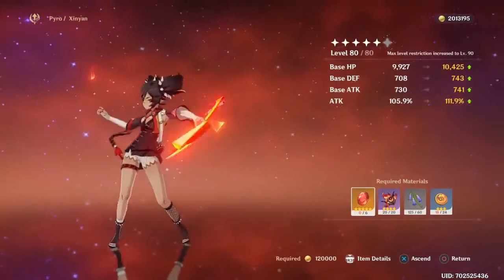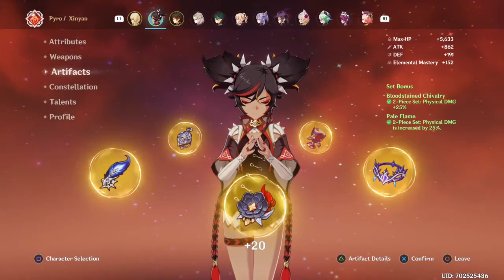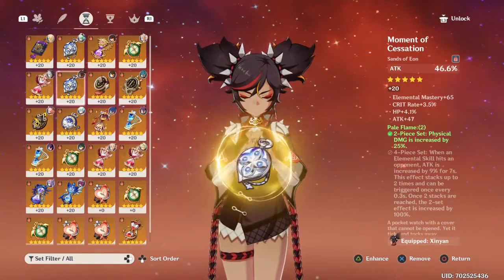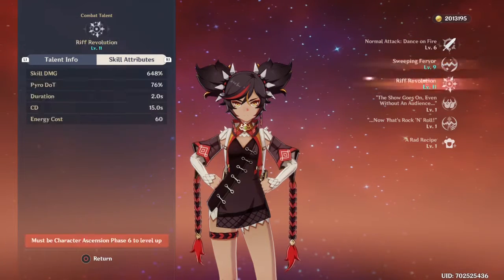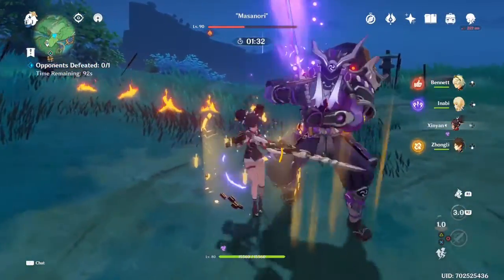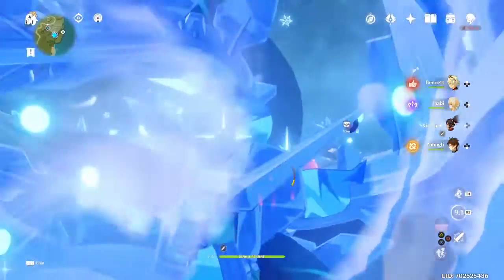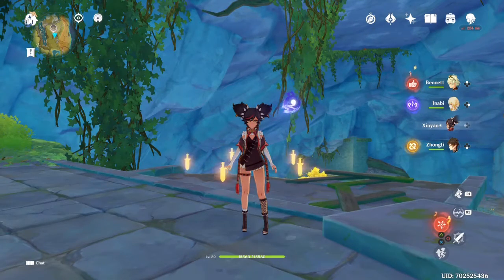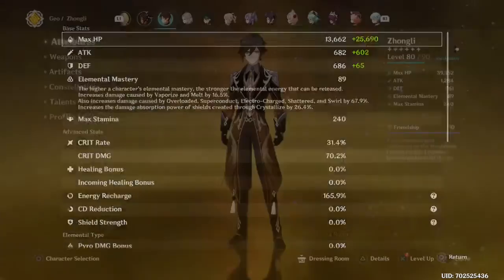Xinyan build post ver. 2.0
Easily the most underrated character in all of Genshin, 70K burst damage vs Primovishap!